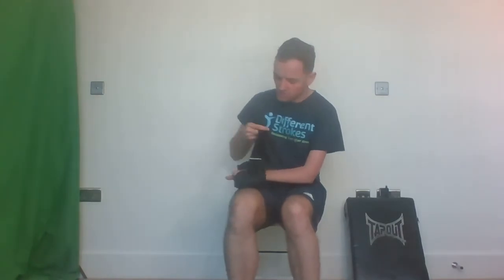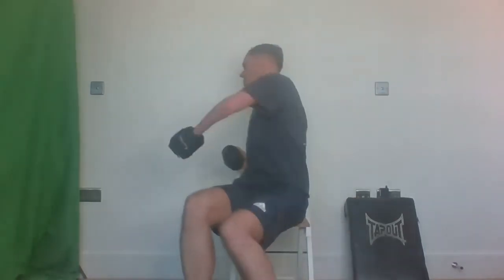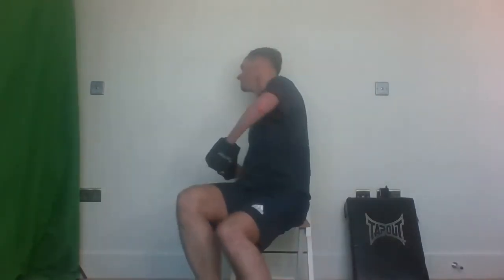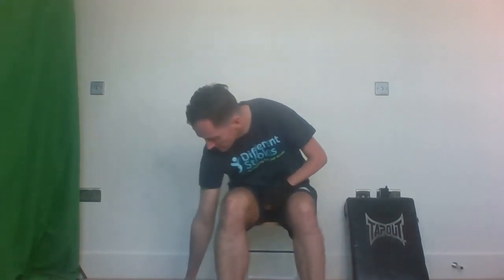Stroke Exercise Class - Resistance Workout (Level 2 - Week 37)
Video by: Anthony Bryan, for Different Strokes

Exercise level: Level 2

These sessions are designed for people who can move their affected leg slightly but not fully. The exercises will MOSTLY be done whilst you are seated in your wheelchair. For the standing exercises, a walking frame or transfer assist device (rotunda/rotastand/return stand) will be required. Please note it is a requirement that a carer or family member is available to assist you during the class

Targeted area: Resistance Workout

In today’s Level 2 exercise class we will be using resistance as below. Every exercise will be working muscles in the upper body to get them activated and build muscle strength.

For this exercise we recommend the following equipment: Weights/dumbbells/tins of beans/soup or small refilled plastic drinks bottles.